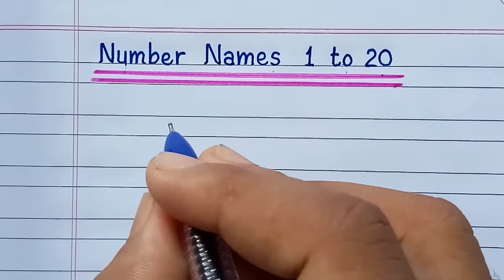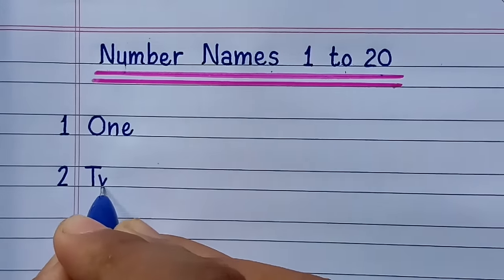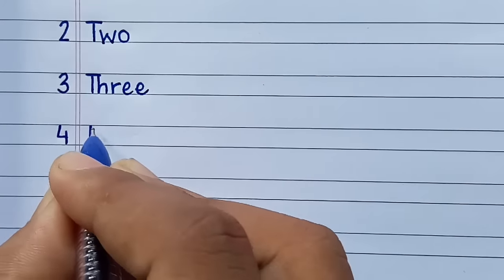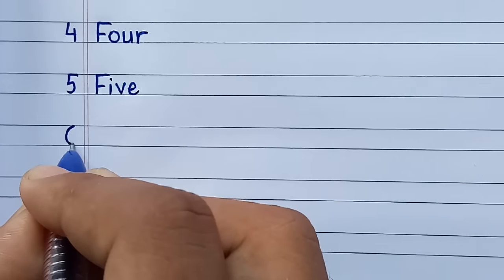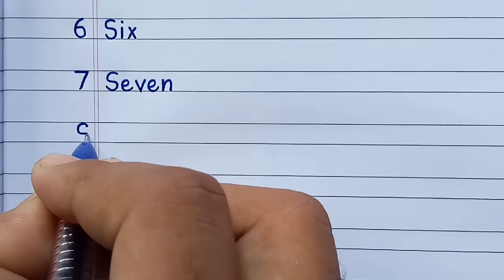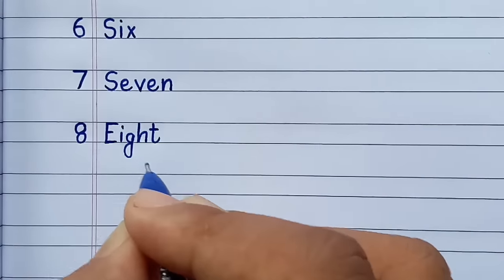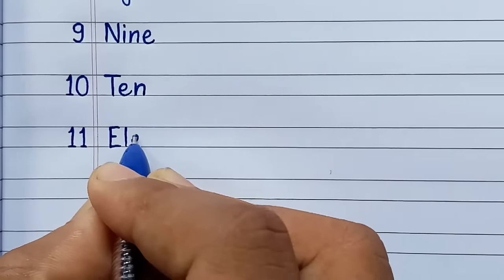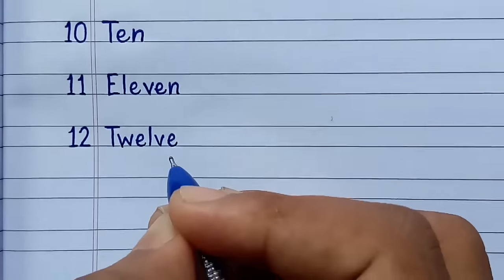Number names 1 to 20 in english/English numbers 1-20 pronunciation/1 to 20 number names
In This Video We Will Learn Number names 1 to 20 with spelling